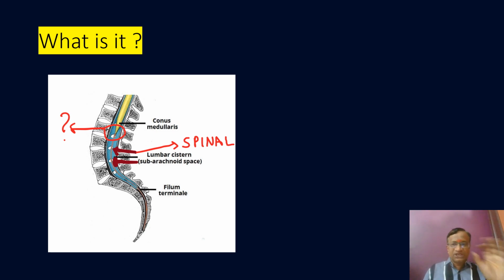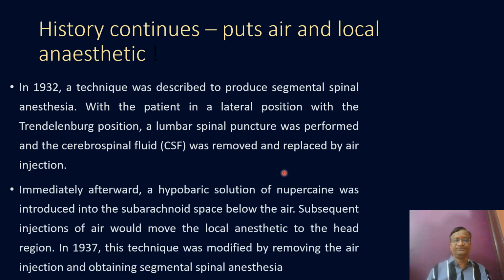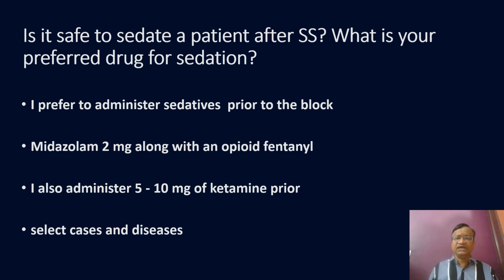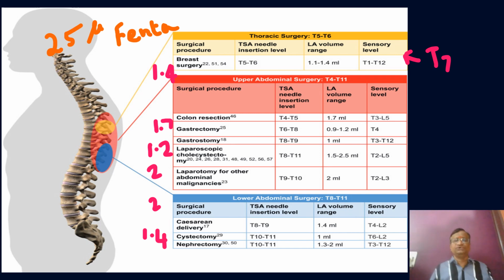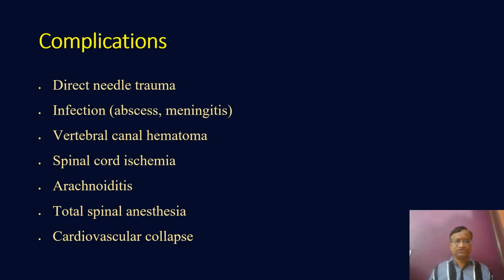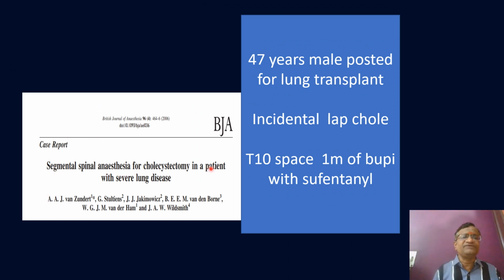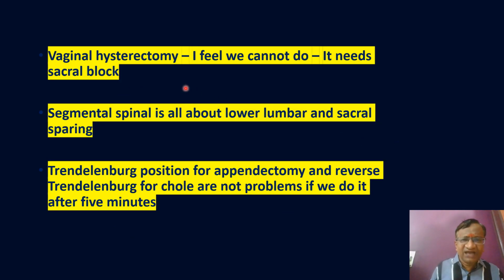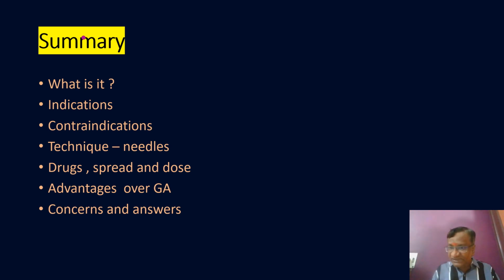Segmental thoracic spinal anaesthesia | Dr.S.Parthasarathy MD., DNB, PhD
This video describes segmental thoracic spinal anesthesia in simple terms. By Dr.S.Parthasarathy MD., DNB, PhD, Professor, Mahatma Gandhi Medical college and research institute, Sri Balaji Vidyapeeth, Pondicherry- India